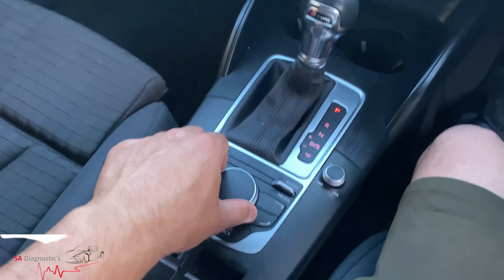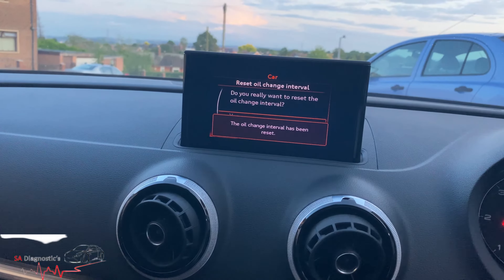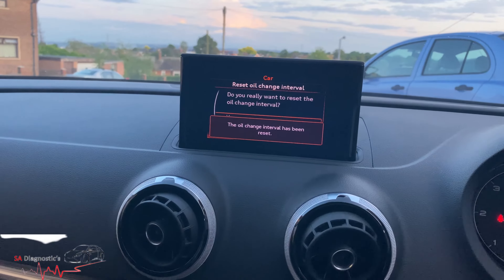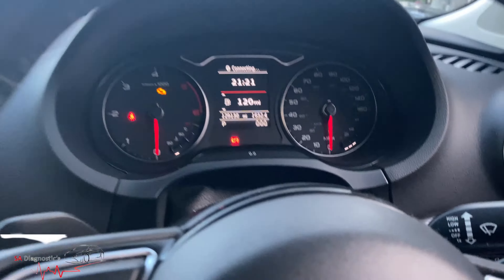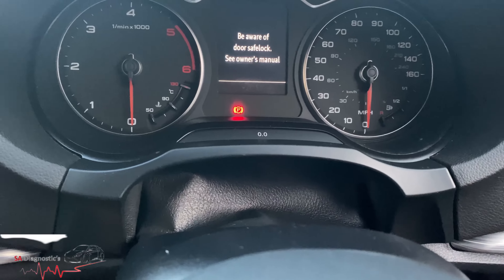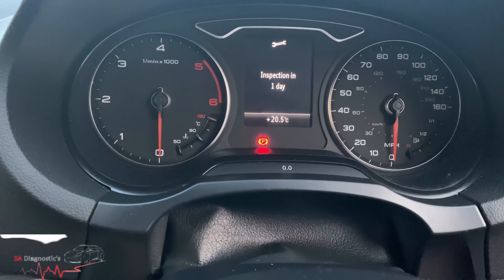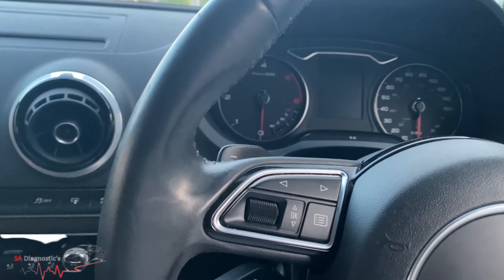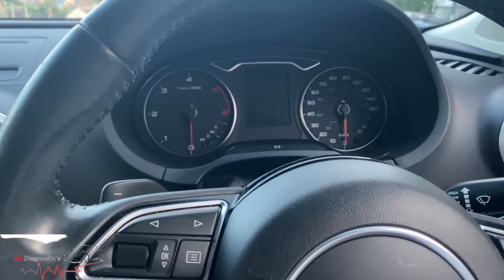Audi A3 8v 2013 - 2020 Oil Service and Interval Inspection Reset DIY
Audi A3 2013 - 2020 Oil Service and Interval Inspection Reset DIY